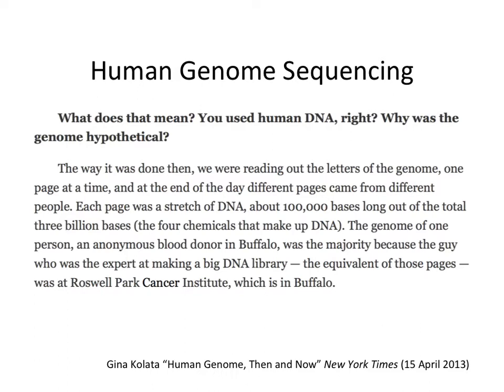human genome seq